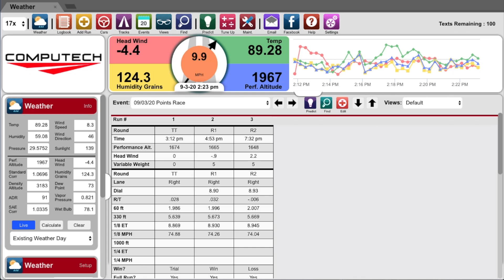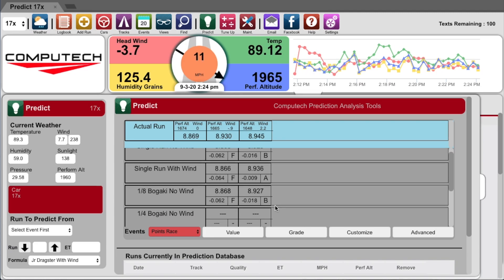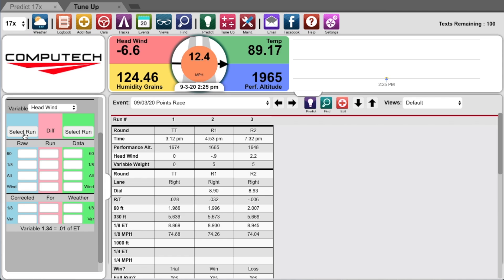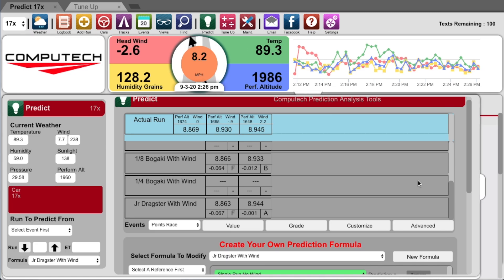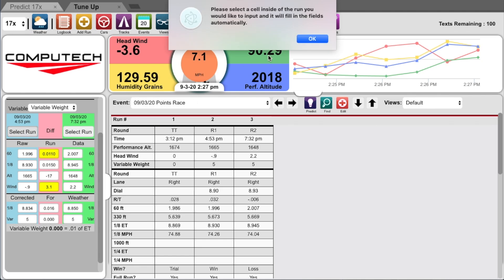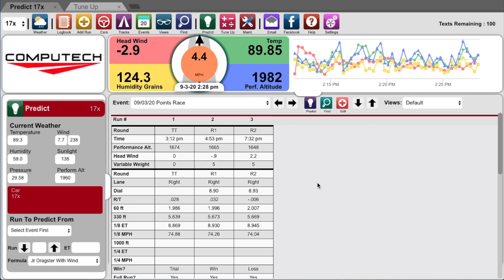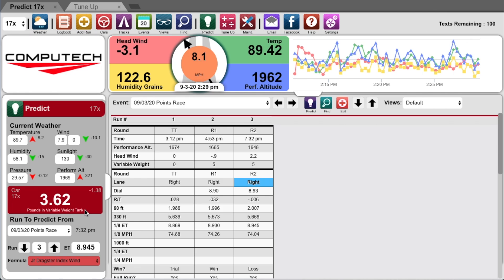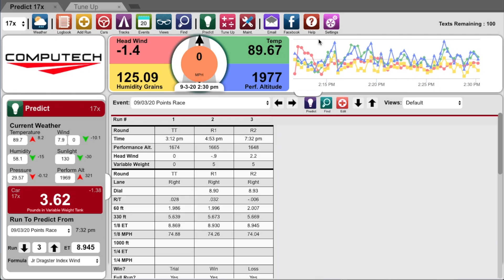RaceBase Jr Dragster Weight Index Prediction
This video tutorial will explain to you how to use the Computech RaceBase Weight Index prediction program for your Jr. Dragster. This program will allow you to maintain a specific 7.90, 8.90 or 11.90 index by changing weights in your variable weight tank.